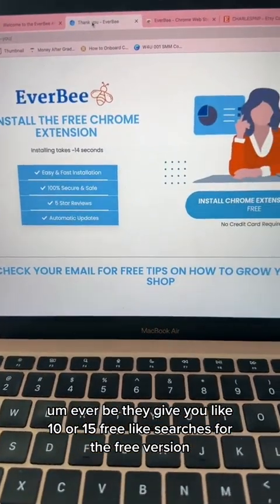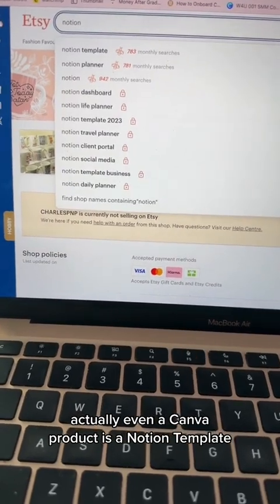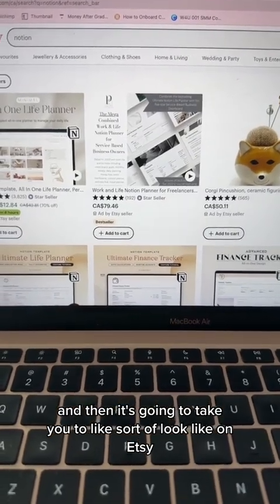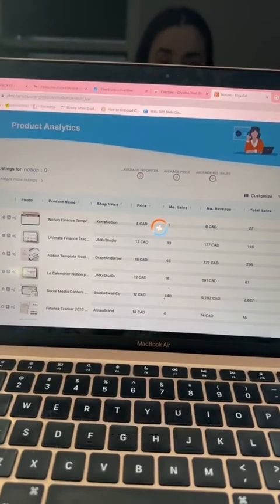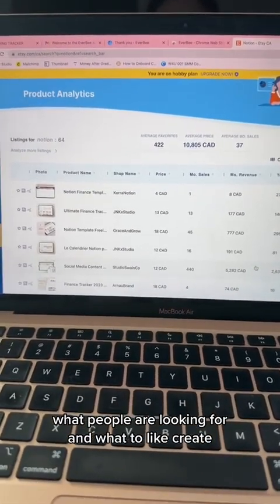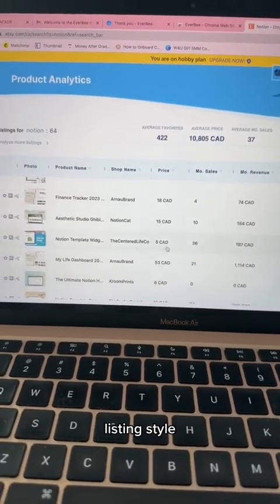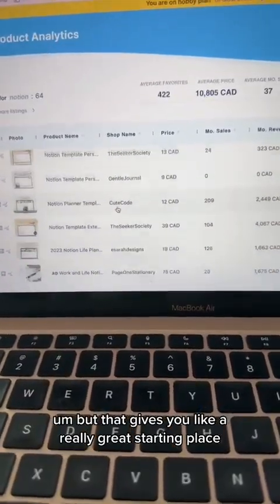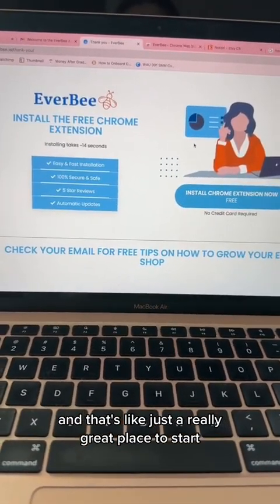easy method to find winning product in 2023 on etsy